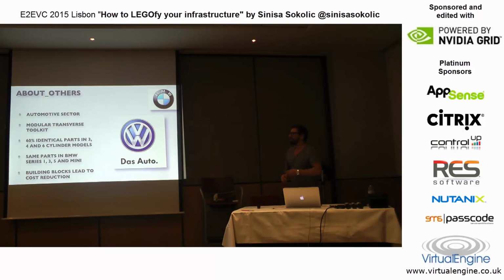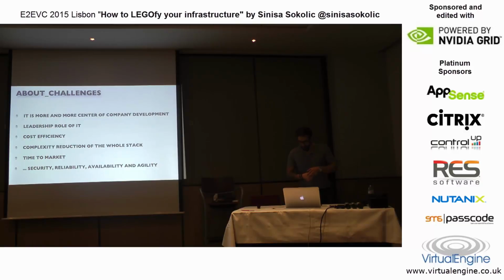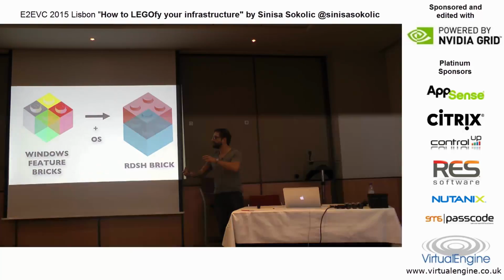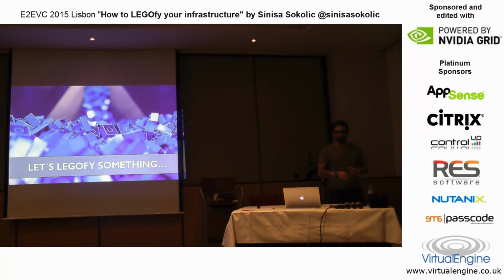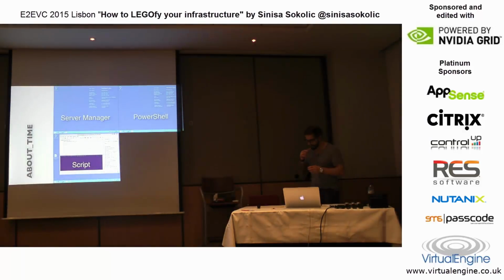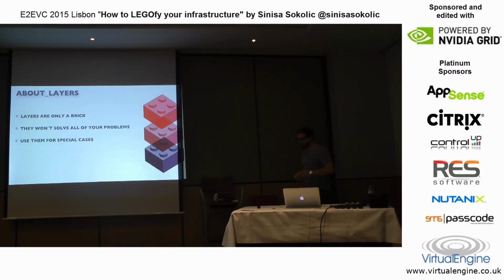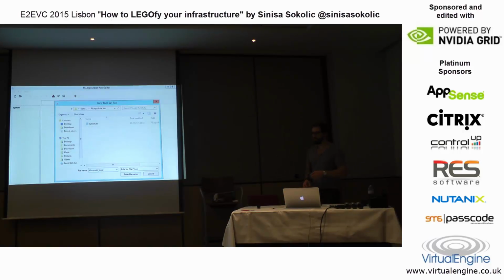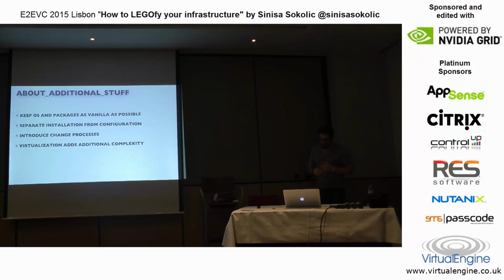How to LEGOfy your virtualisation infrastructure